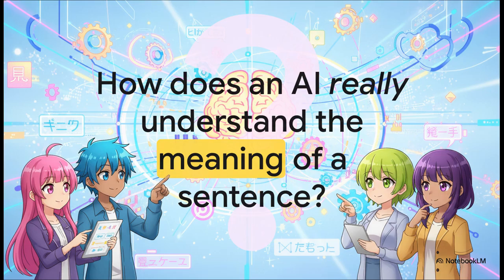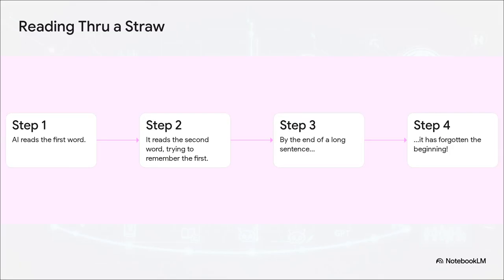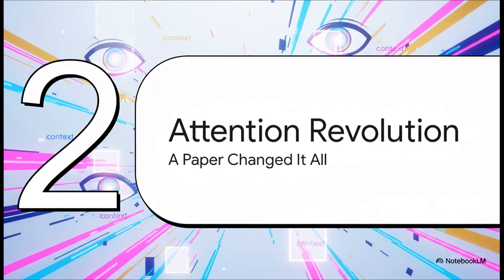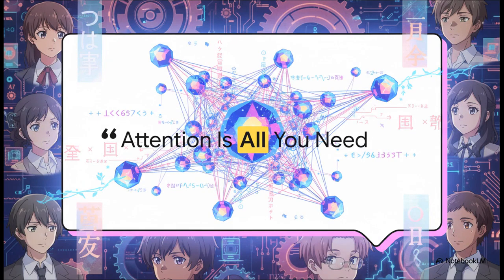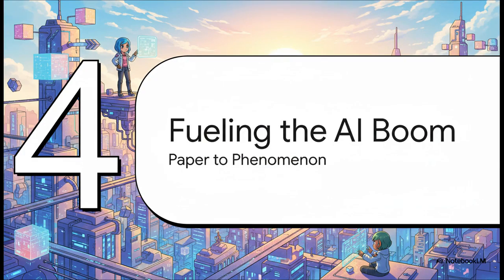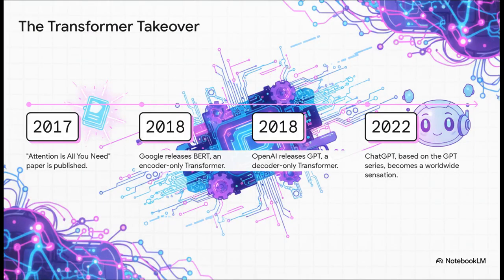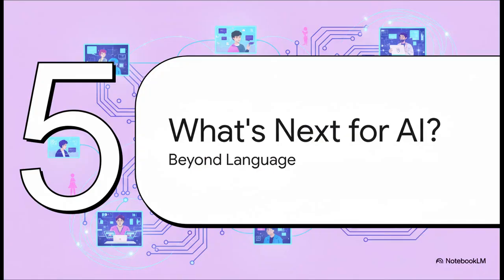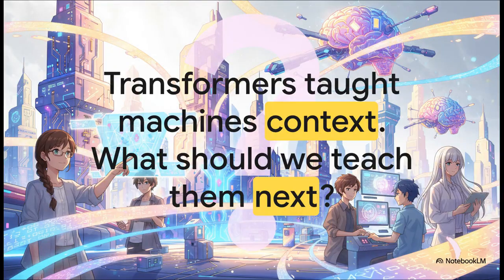What is a Transformer Model? Transformers Explained (2025) - The Secret Engine Behind ChatGPT&Gemini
Ever wondered how AI models like GPT, BERT, and Google's search engine got so smart? The answer is the **Transformer model**.

This video breaks down the most important AI architecture of the last decade. We'll demystify the revolutionary "Attention Is All You Need" paper and explain the core concepts in a simple, easy-to-understand way. No complex math, just the core ideas!

What You'll Learn in This Video:
* What is the Transformer model? (And why it's a big deal)
* The problem with older models (like RNNs & LSTMs)
* The "Secret Sauce": What is the "Self-Attention" mechanism?
* How Encoders and Decoders work together
* Why Transformers are the foundation of modern Generative AI

Whether you're a student, a developer, or just curious about Artificial Intelligence, this video is for you.